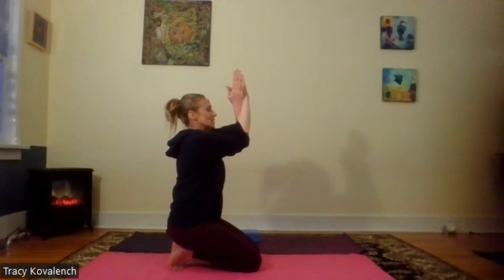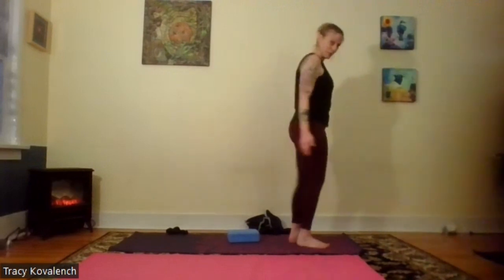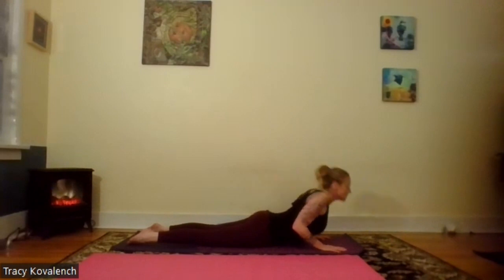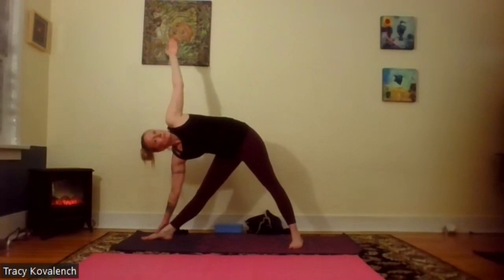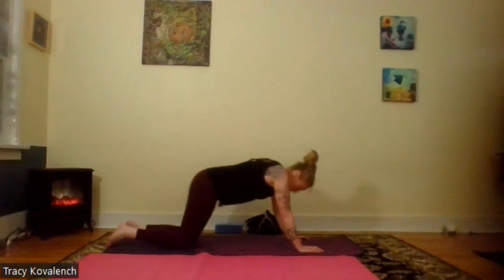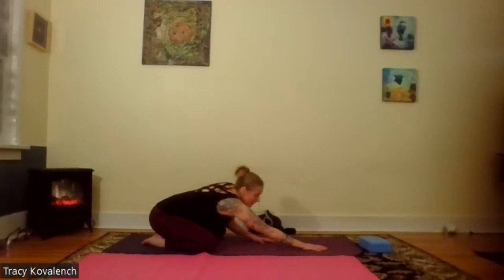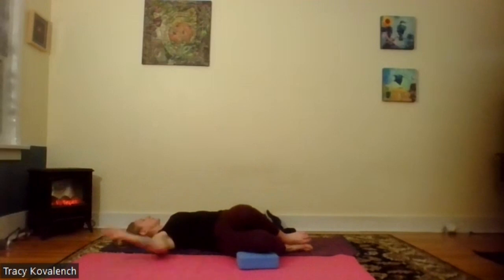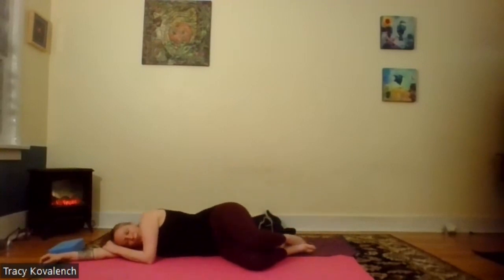Valentines Day Yoga Flow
A special vinyasa flow designed for Valentine's Day. Focusing on hearts and hips, this flow opens with a chakra breath exercise and flows through a series of poses including low lunge twists, dancer, and pigeon.